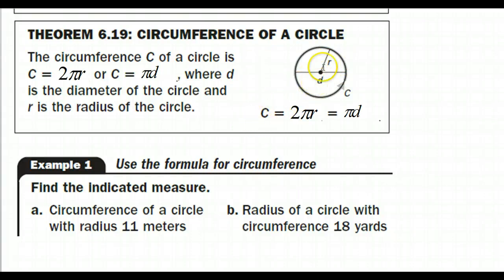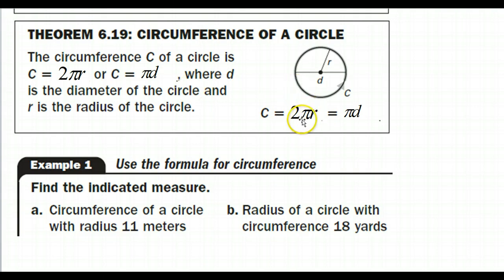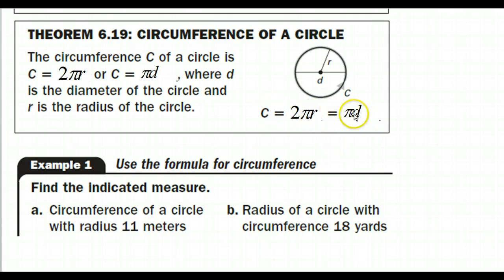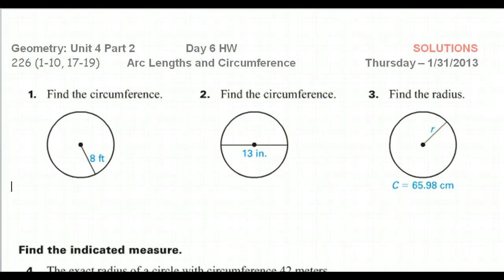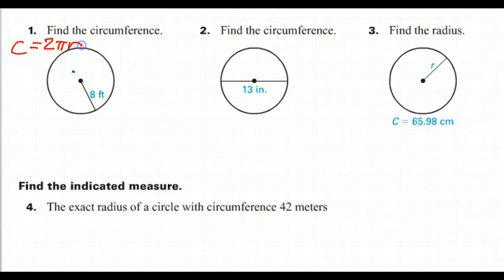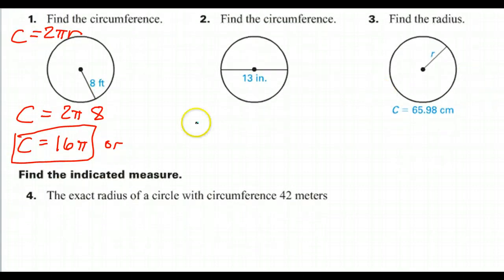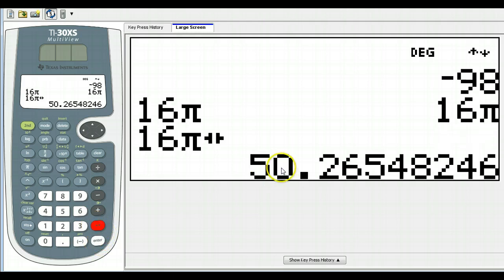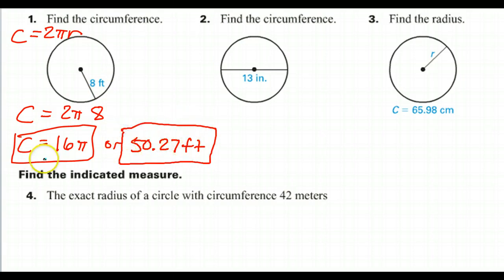How to Find the Circumference Given the Radius